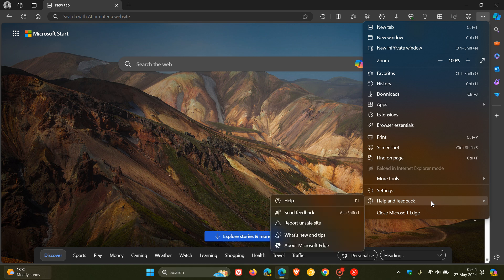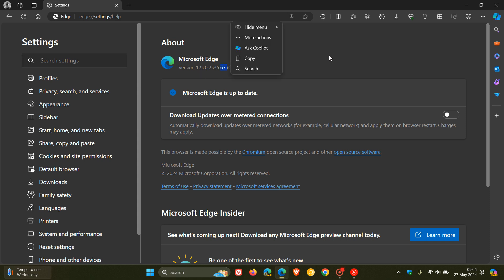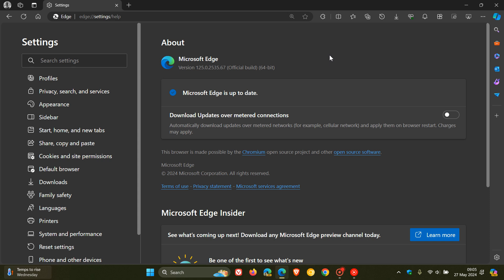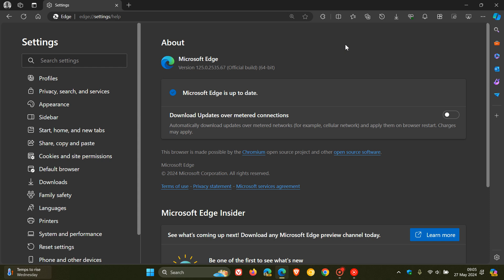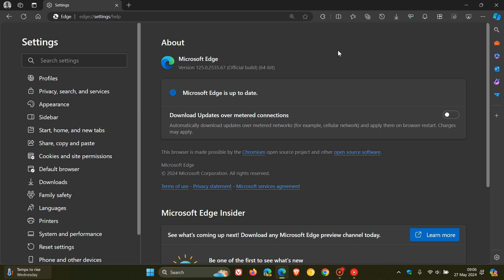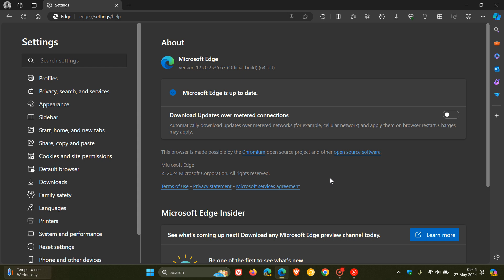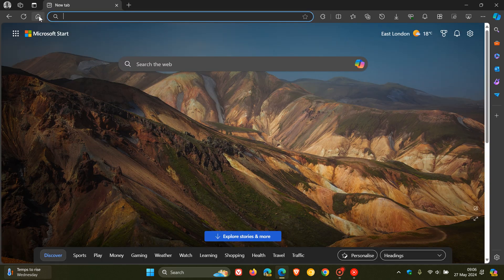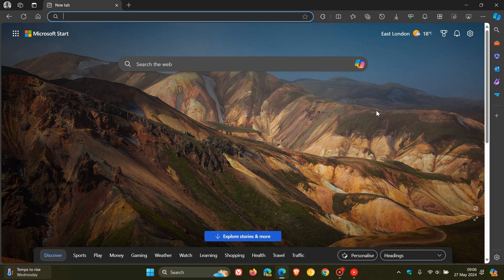IMPORTANT Edge Update Patches another Zero-Day Vulnerability, Fixes a Crash + More!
This update contains a fix for CVE-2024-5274, which has been reported by the Chromium team as having an exploit in the wild.